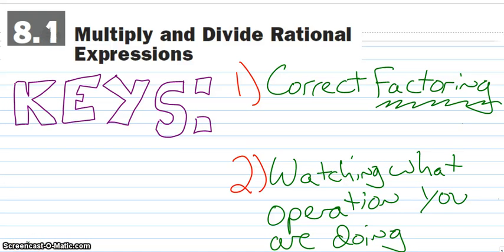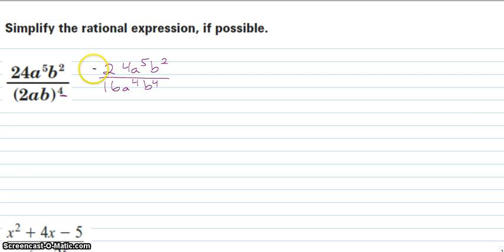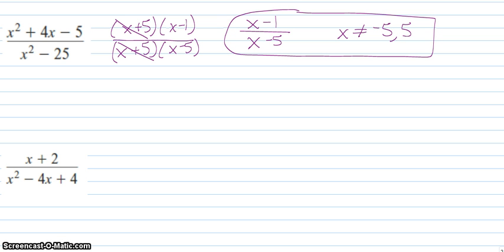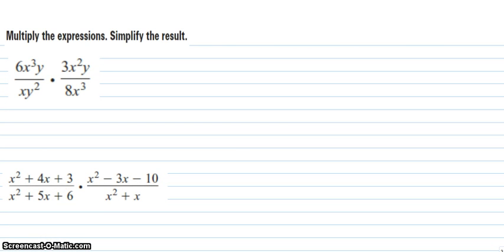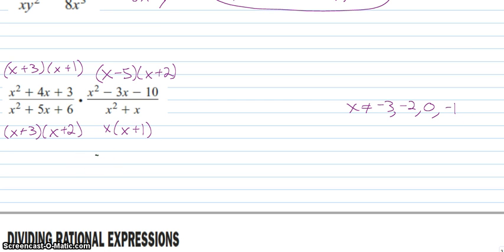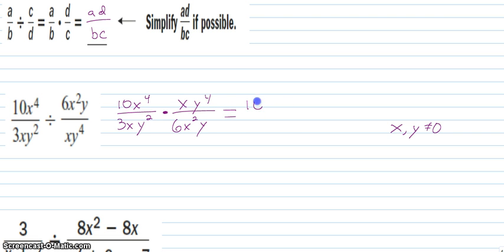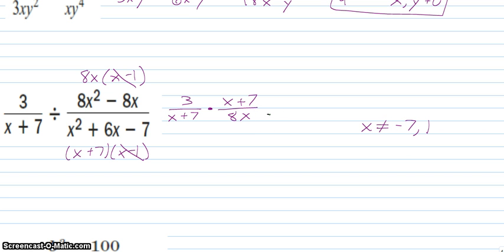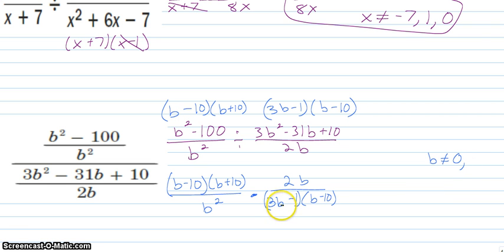A2T 8.1- Multiplying and Dividing Rational Expressions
Two things are coming back big time this chapter: factoring and fractions (like middle school operations with fractions). If you need to refresh your factoring, now would be a GREAT time to do so.